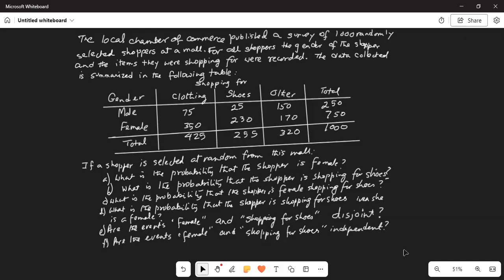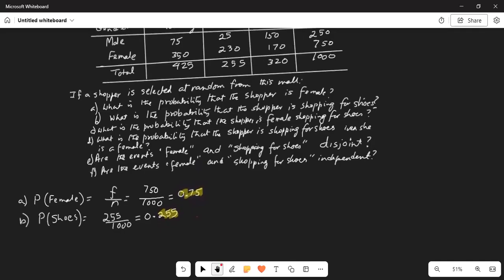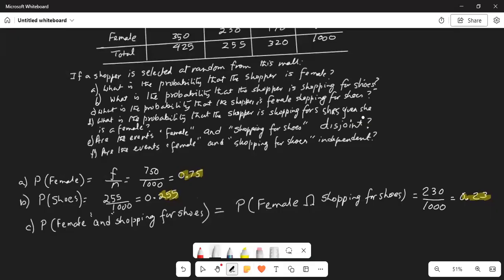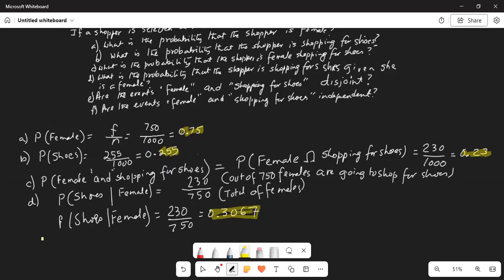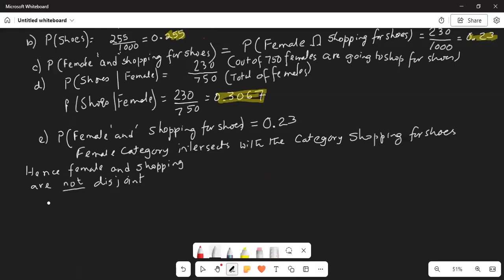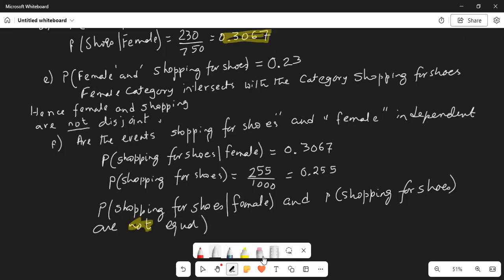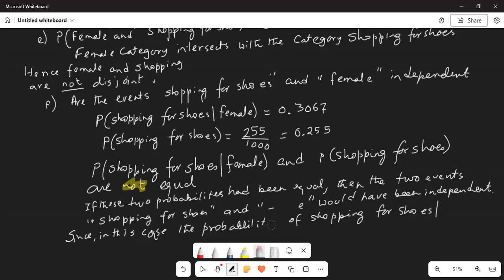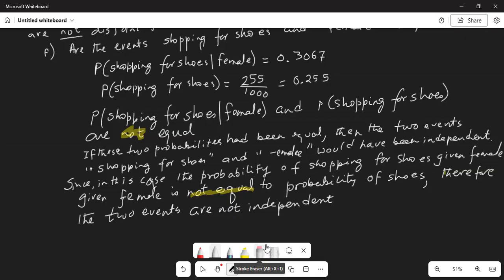"What_is_#conditionalprobability ?"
contigency conditionalprobability followers my video if it has helped you! @eliteacollection